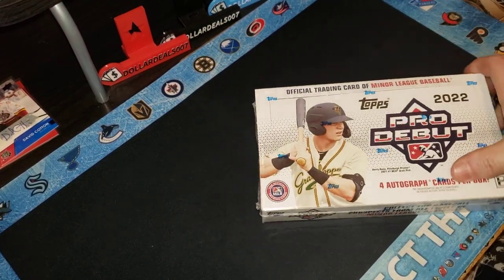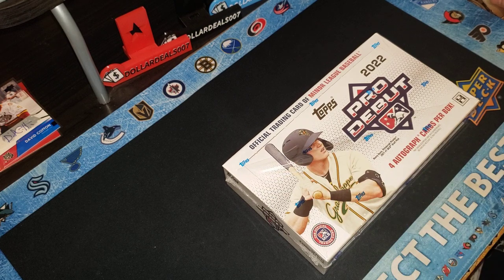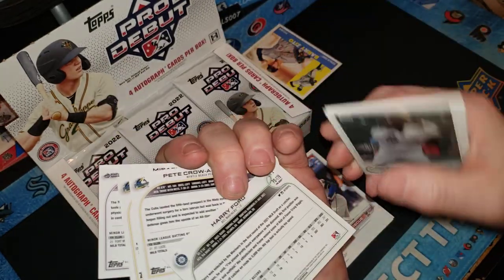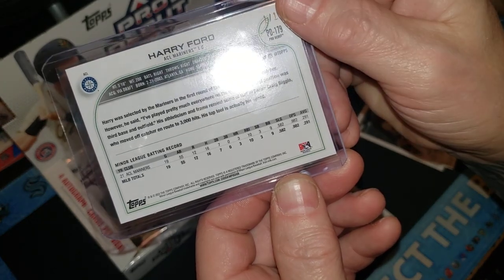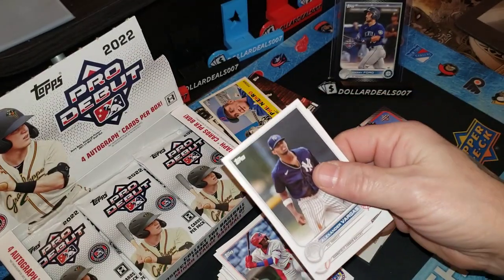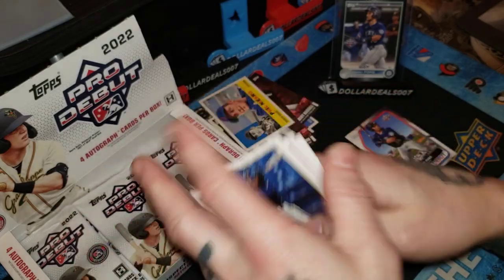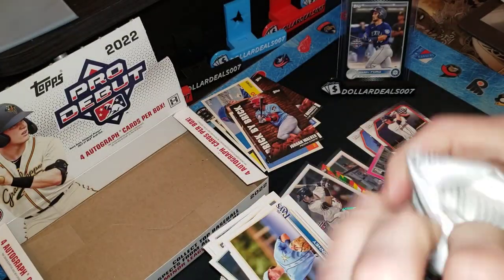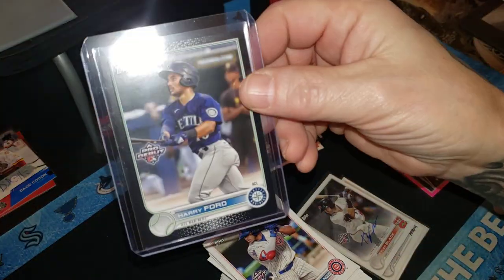2022 Topps Pro Debut Baseball 1 Box - 4 Autos per box - Hit a 1/1